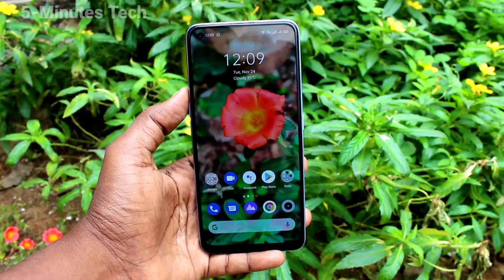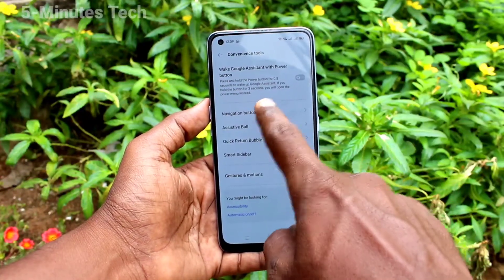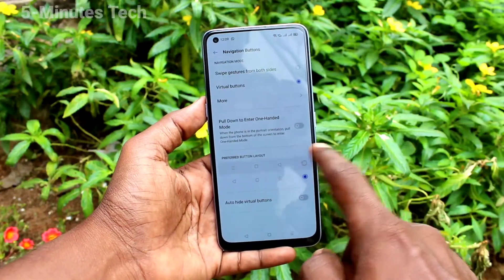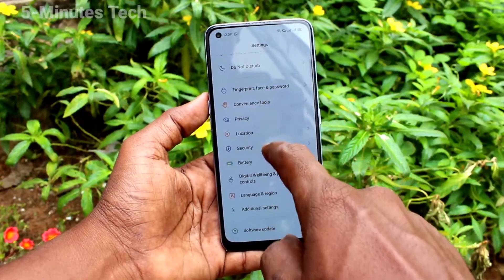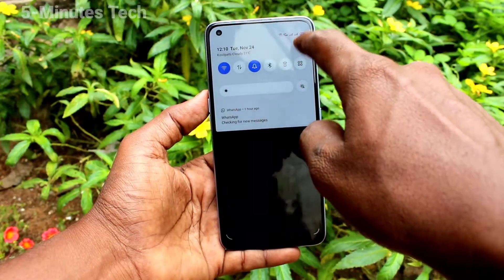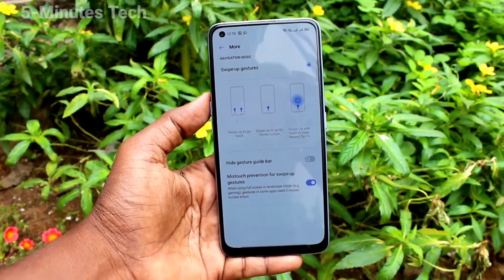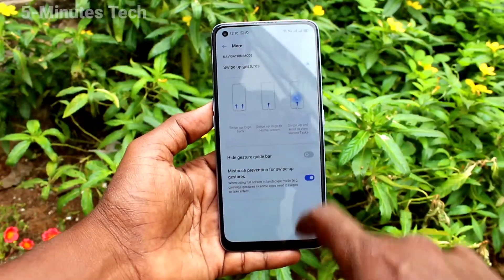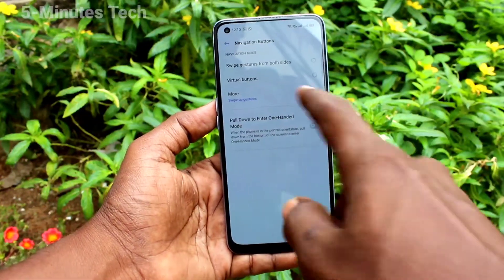How to change navigation buttons in Realme 7 / Realme 7 Pro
Realme 7 / Realme 7 Pro navigation buttons change settings: Learn here how to change navigation buttons in Realme 7 / Realme 7 Pro smartphone